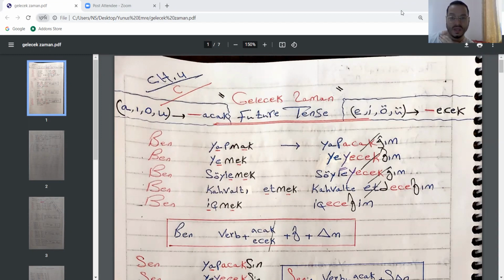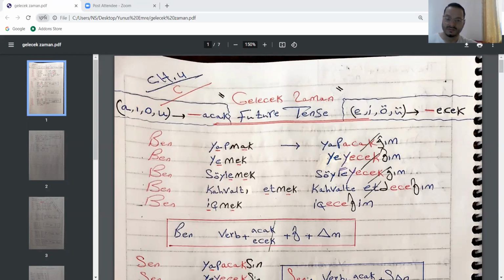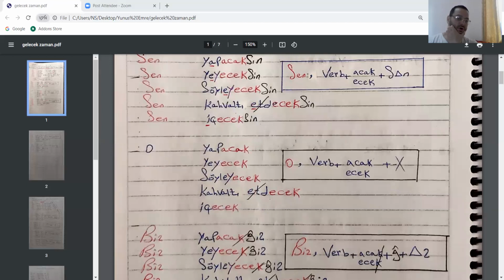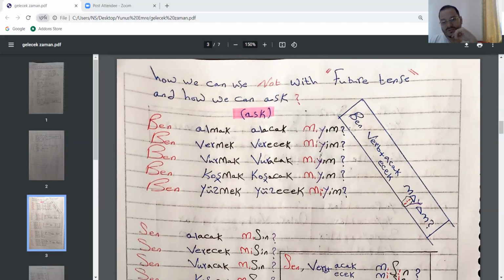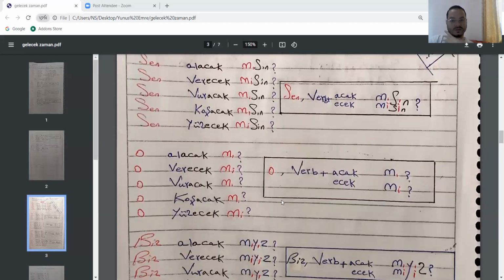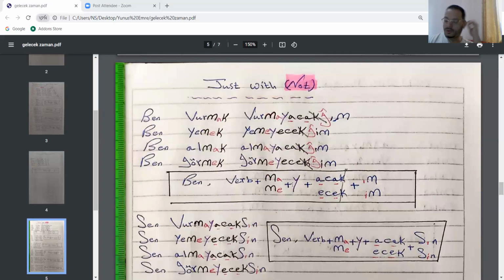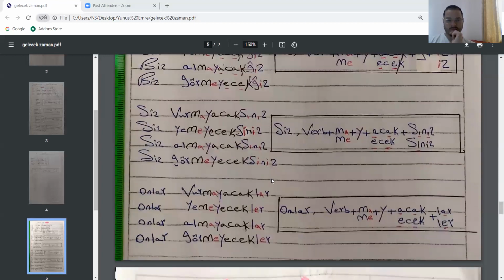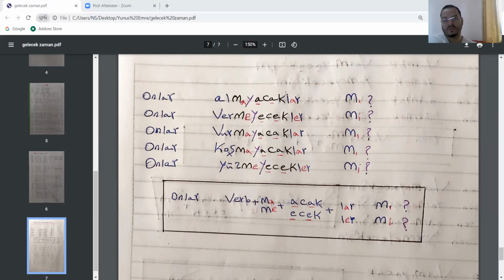The future Tense (Gelecek zaman)